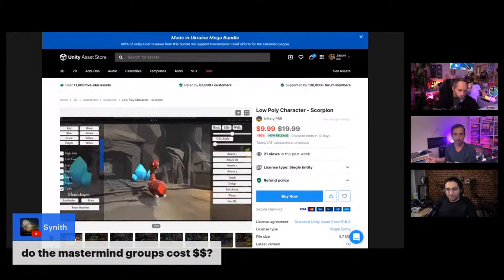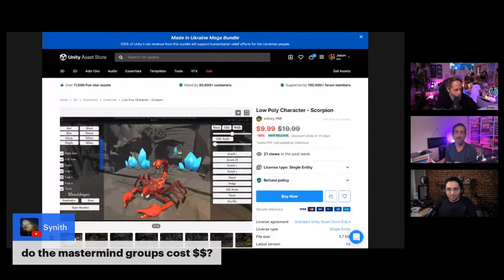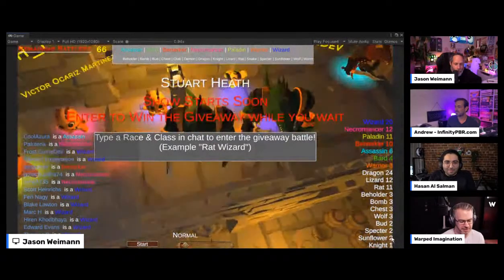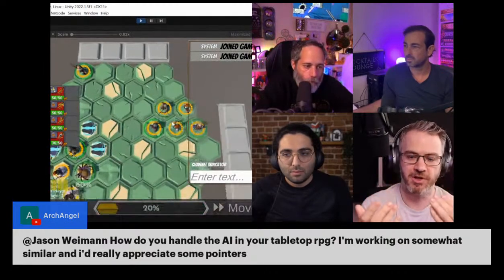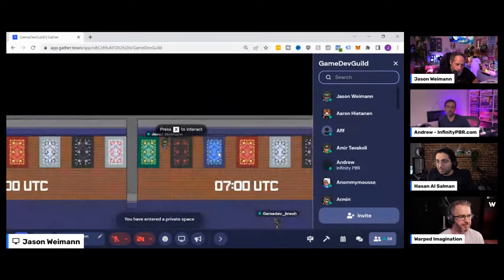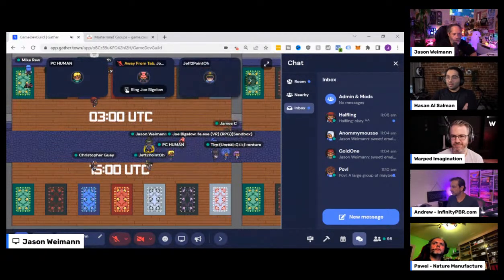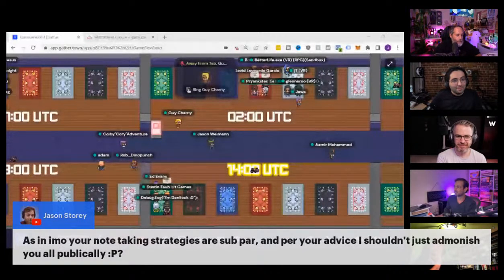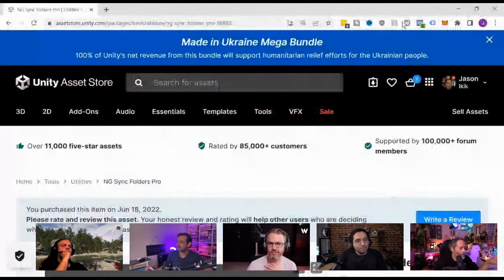Meet More GameDevs - LIVE Mastermind Matchmaking! - Game Dev Show #67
- $40K in an HOUR! (Hassans new Video!)

- Infinity PBR Monster Bundle (LOWPOLY!)

Join Jason Storey's Discord or Just support him directly!

Talking Game Development, C#, and Unity3D!

Synty Humble Bundle [partner link]

00:00:00 - The Plan: Some Quick Q n A, Then Off To the Mastermind Group Meet Up!
00:01:00 - Hassan: Let's Playtest's 3rd Video Out Now!
00:01:00 - Game: AK-xolotl 40k for 4 hours
00:02:00 - Gotta be doing Kickstarter right
00:02:00 - It's Like Enter the Gungeon
00:03:00 - Check Out Andrew's New Low Poly Scorpion Pack! Spiders Coming Soon!
00:04:00 - How Do You Pick What's Next? Demand (Or Discord)
00:06:00 - Master Mind Details
00:14:00 - Accountability Cafes In Japan
00:17:00 - Learn To Pretend to like people
00:17:00 - How To Join? Gather in a bit
00:26:00 - How Weimann and David Met (VR Game Jam)
00:28:00 - Nvidia Canvas (For Landscapes / for Skyboxes)
00:37:00 - Gigaya Demo Video (Ratchet and Clank Style Game)
00:51:00 - 20k a Month??
00:56:00 - Weimann: When's the best time to start a Patreon? Today
01:00:00 - How To Get an Internship under 18?
01:10:00 - Battler Open Now
01:12:00 - How Do You handle AI for the Table Top Game?
01:24:00 - Game: Hero Academy example
01:26:00 - Debug UI vs Real UI
01:30:00 - Congrats to Avery!
01:31:00 - Mastermind set Up
01:32:00 - Adding a GameSpeed
01:33:00 - Weimann and Dave set up a game dev play date (Tilt 5 Fun)
01:35:00 - Pay To Win?
01:36:00 - Winner - VitOrbs!
01:37:00 - The New Gather Arena
01:47:00 - Andrew Stuck Outside
01:49:00 - Rugs - What day of the week at that Time
01:54:00 - Got A Group? Send Jason an Email
02:01:00 - What The Groups For Again?
02:05:00 - Hassan Returns from the Gather Chat
02:08:00 - Too Weak to Run Gather?
02:09:00 - Advice: Keep It Relevant
02:12:00 - What's the Meeting about this week?
02:13:00 - Respect Your Own Time
02:14:00 - Learn from Newer People
02:15:00 - Active Listening
02:16:00 - Take Notes
02:26:00 - Storey Take On Note Taking (Obsidian)
02:37:00 - Dalek Name Drop!
02:51:00 - Asset: NG Sync Folders Pro Plug
02:55:00 - Good Luck With The Mastermind Groups!
03:00:00 - Like and Subscribe, Share and Enjoy!